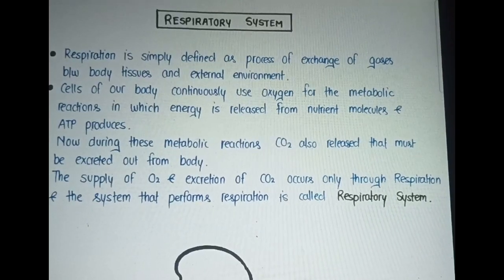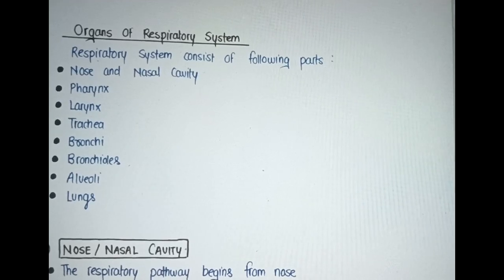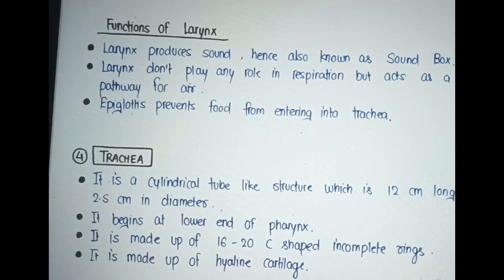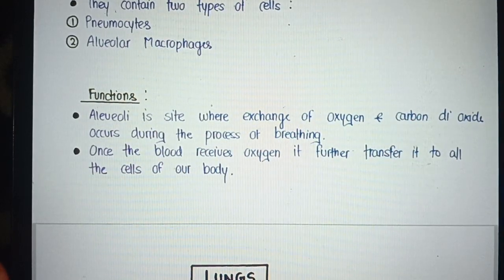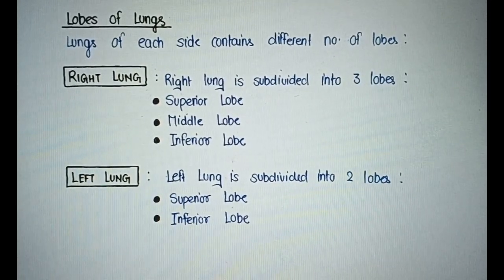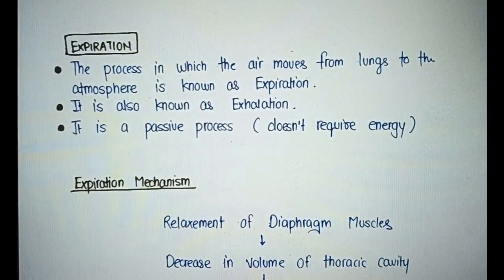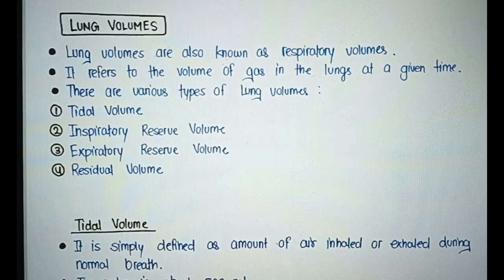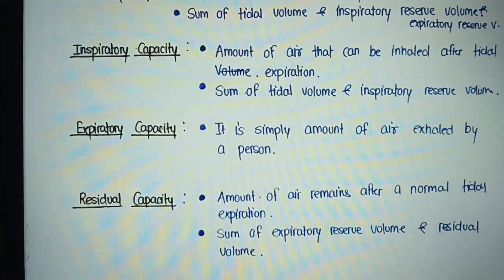Respiratory system anatomy & physiology in hindi || Organs || structure || functions.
Hello Friends

Welcome to GCOPA PHARMA CLUB

We explained about:-